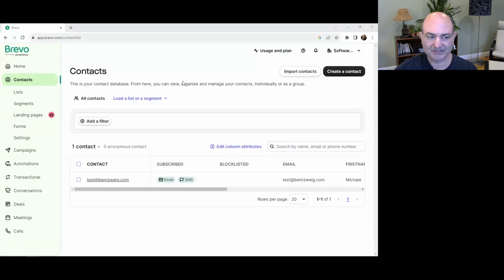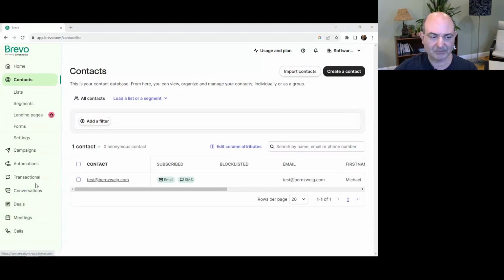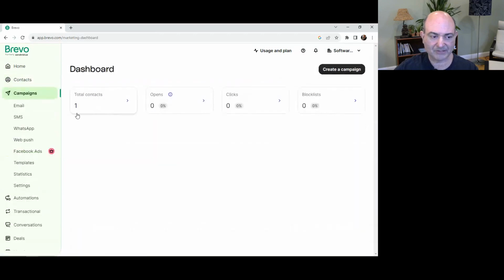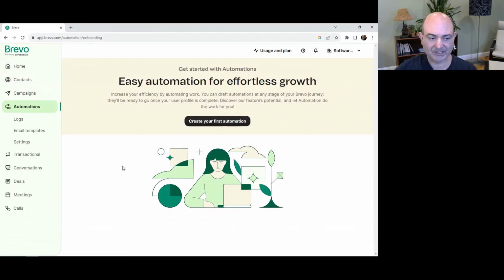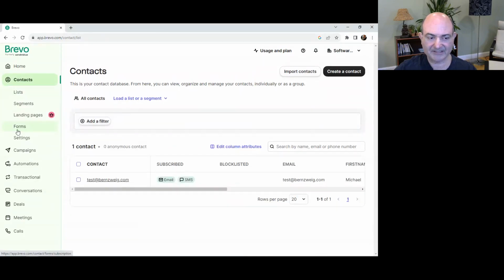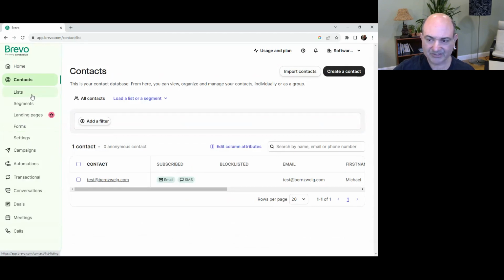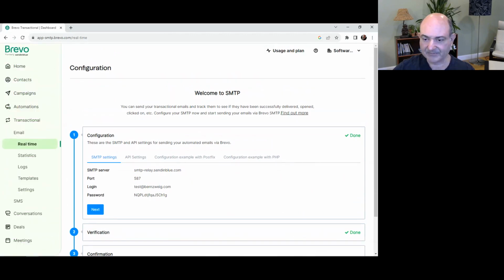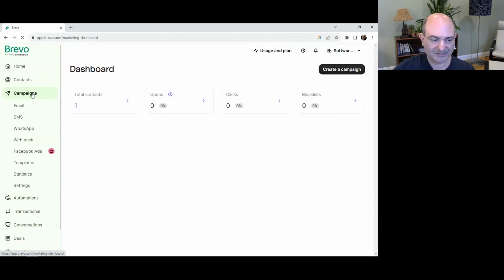Brevo: 7 Tips, Tricks, and Hacks for Effective Marketing Automation (Free Trial)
Bravo is a powerful marketing automation software that can help you automate marketing, nurture leads, and grow your business. In this video, I share my top tips, tricks, and hacks for mastering Brevo and using it to achieve your marketing goals.

Watch the video now to learn how to:
- Send personalized email campaigns
- Automate your lead management process
- Create transactional emails and SMS messages
- Track your results

This video is perfect for businesses of all sizes using Brevo or considering using it.
- You will learn how to use Brevo to automate your marketing tasks, save - time, and grow your business.
- The video is easy to follow and includes step-by-step instructions.